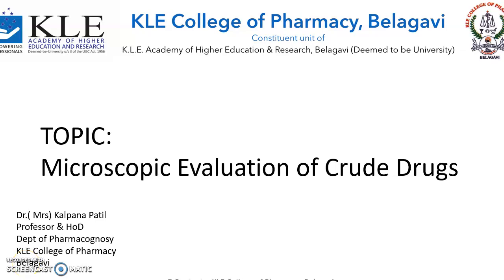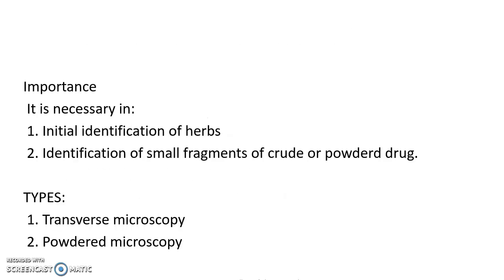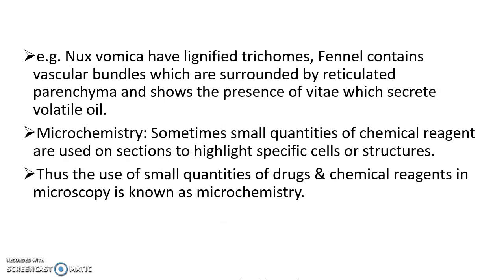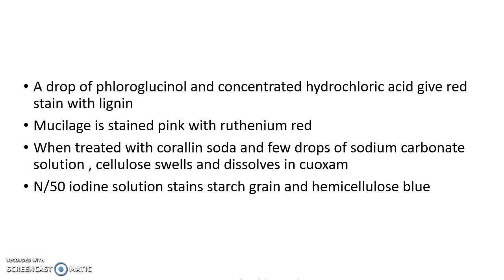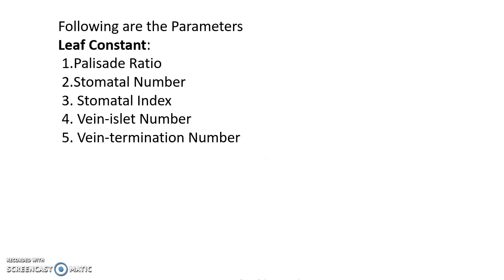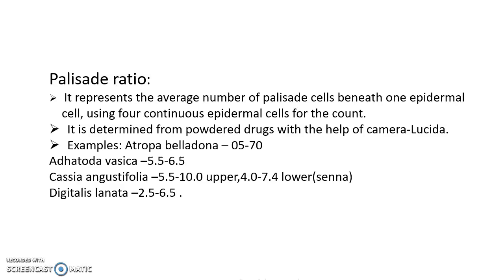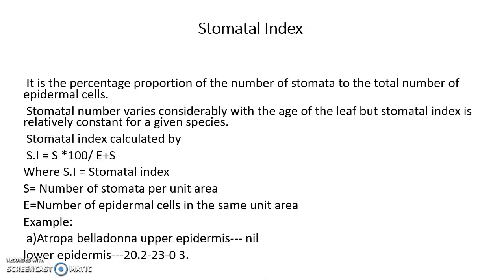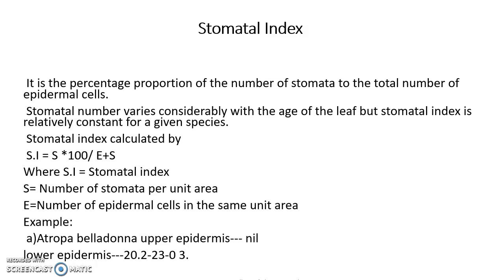Microscopic evaluation of crude drugs | Dr.Kalpana Patil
Microscopic and anatomical evaluation of crude drugs.
Palisade ratio
Stomatal number
Stomatal Index
Vein-islets number
Vein termination number